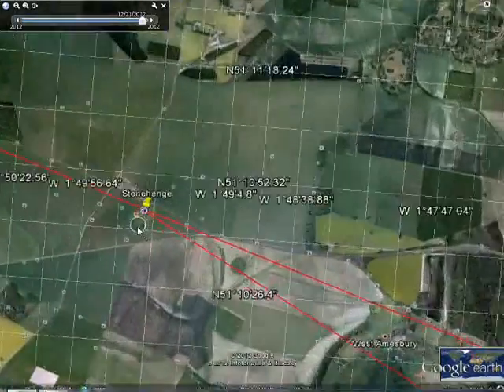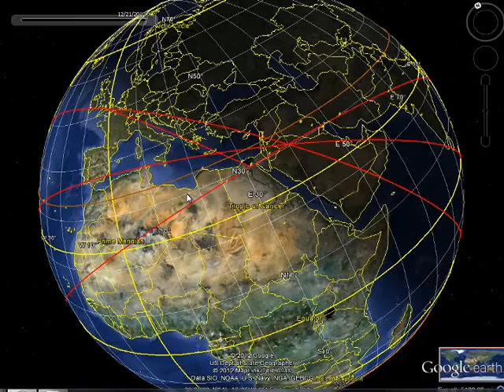THE EVOLUTION OF RELIGION AND THE 33RD PARALLEL PART III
In these videos I show the origins of many of the euro/asian/american religions.  I also show the relevance of the 33rd parallel along with some final conclusions about the global great circle lines.